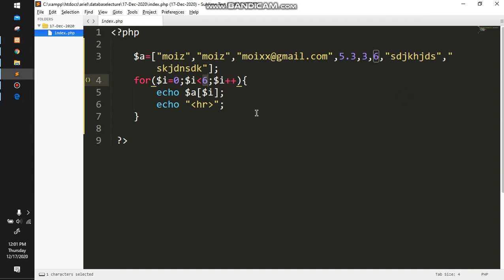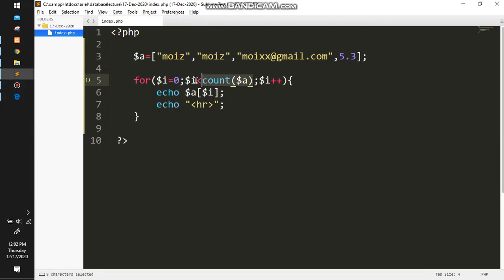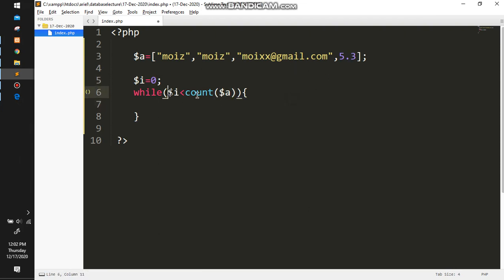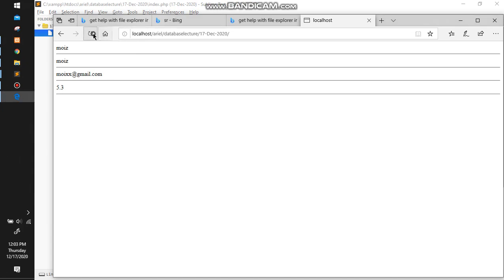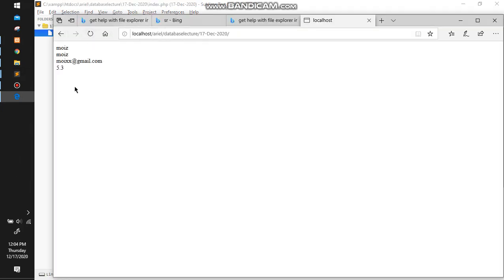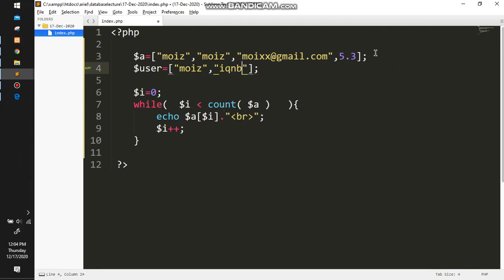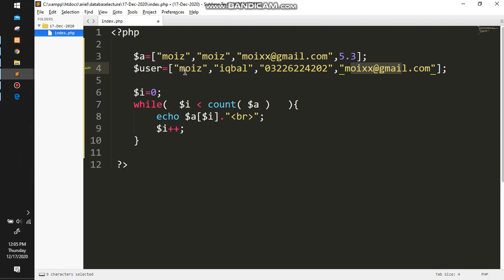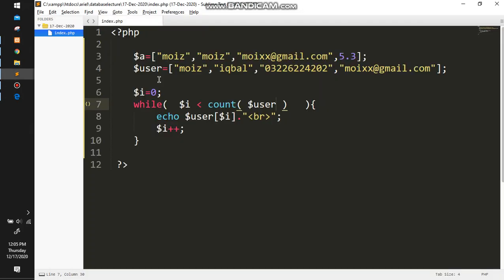Mastering Loops in PHP: A Comprehensive Guide - Part 3